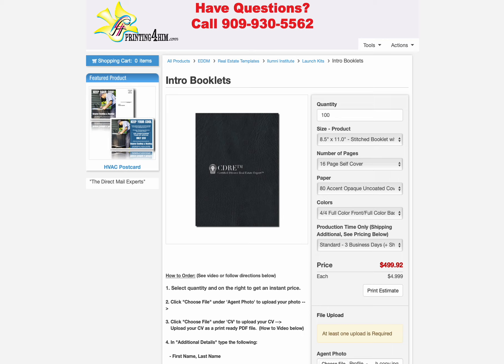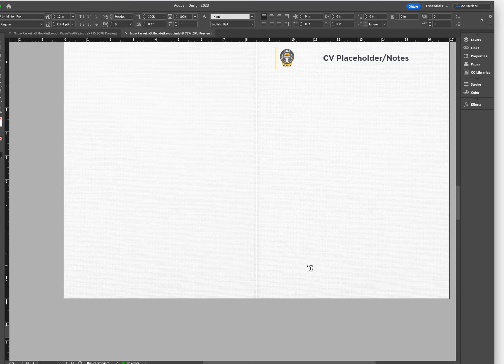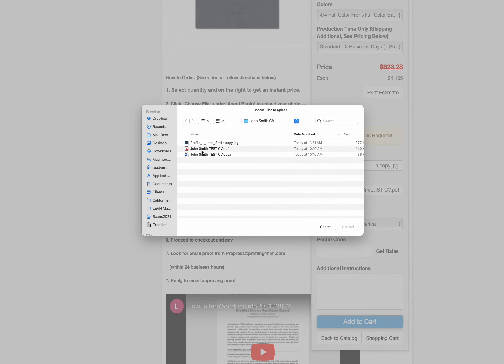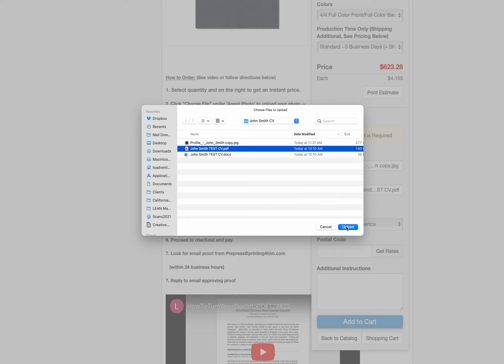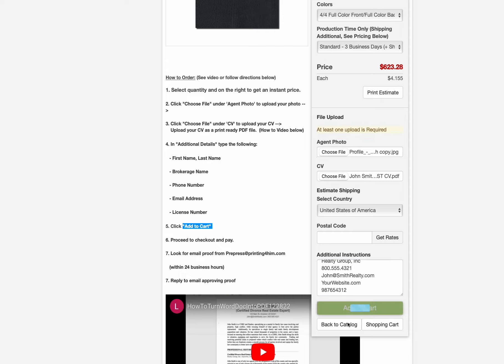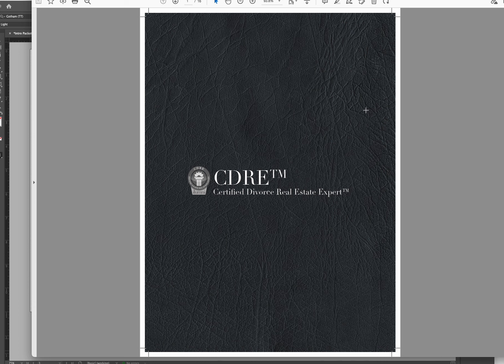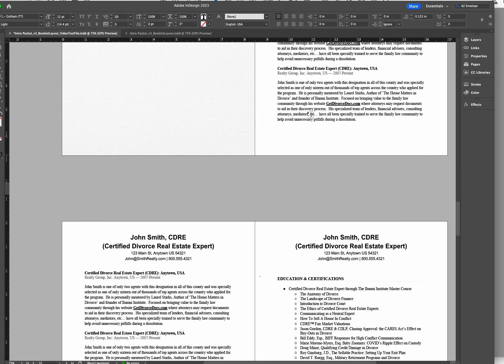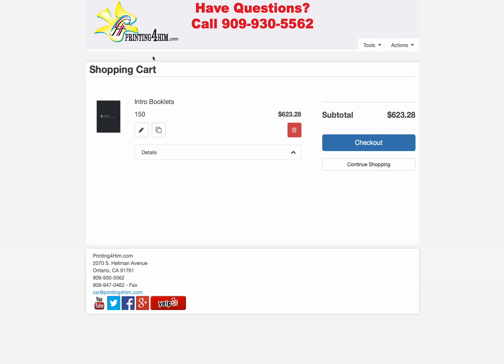HowToOrderCDREIntroBooklet122822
How to order CDRE Intro Booklet on Ilumni print portal 122822